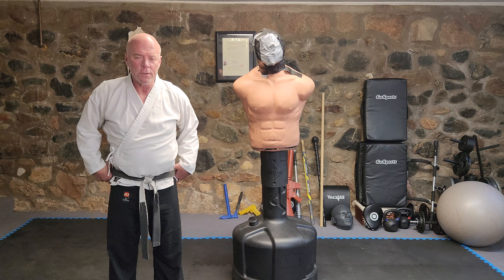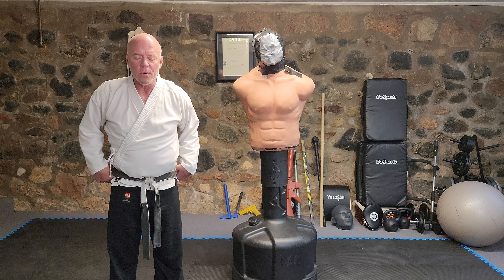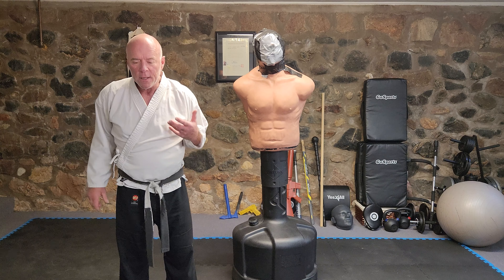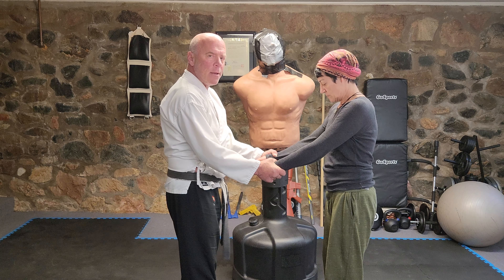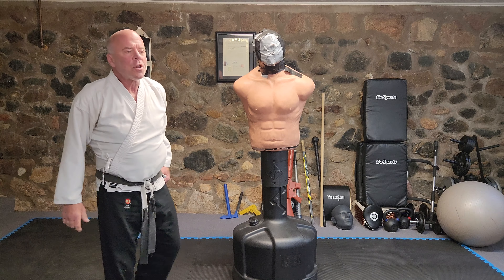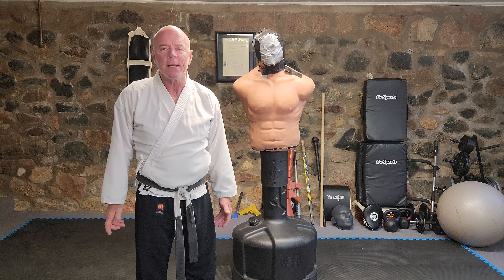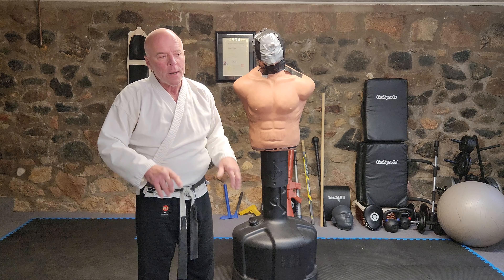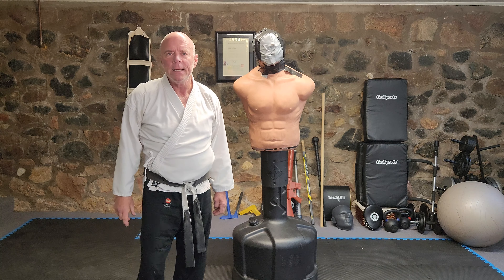Use what isn't trapped